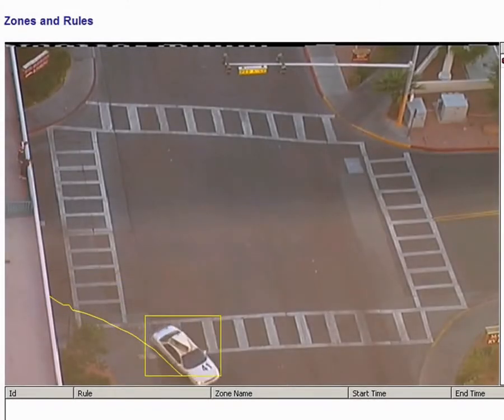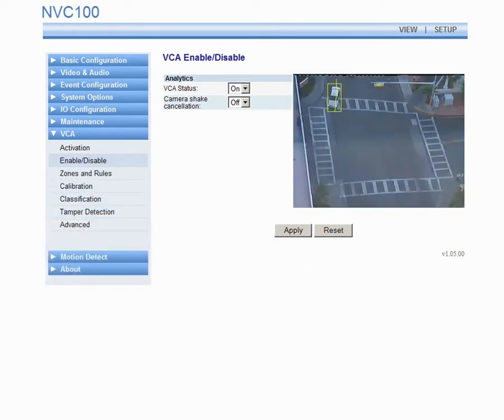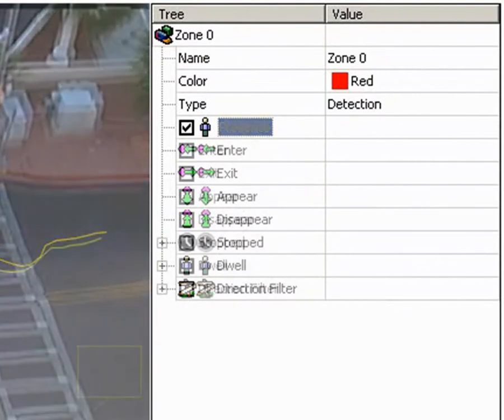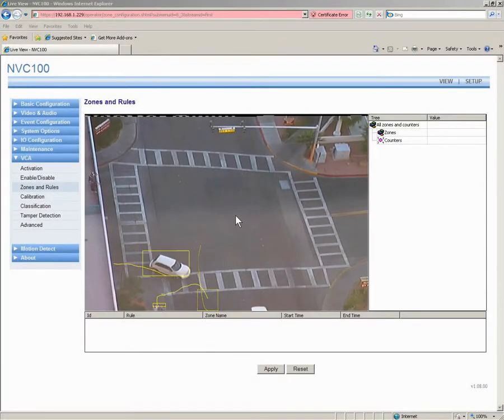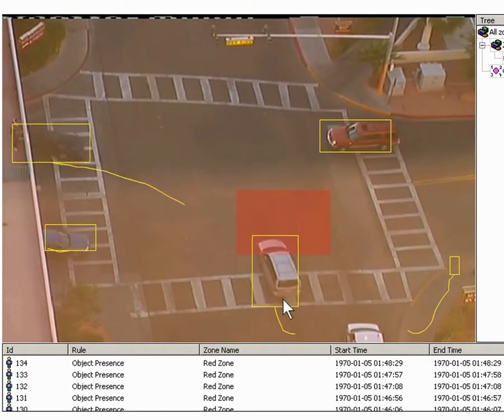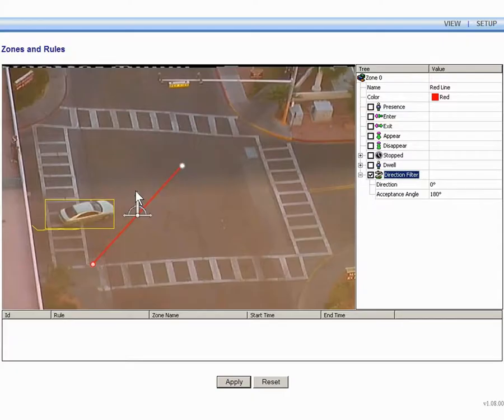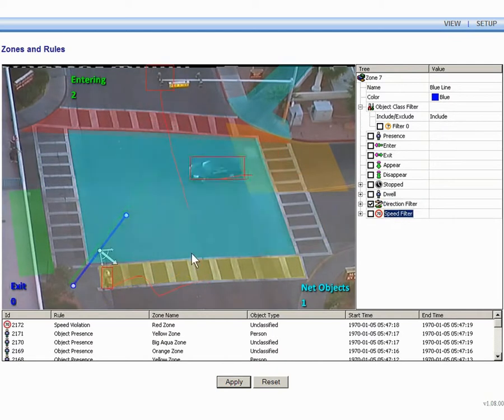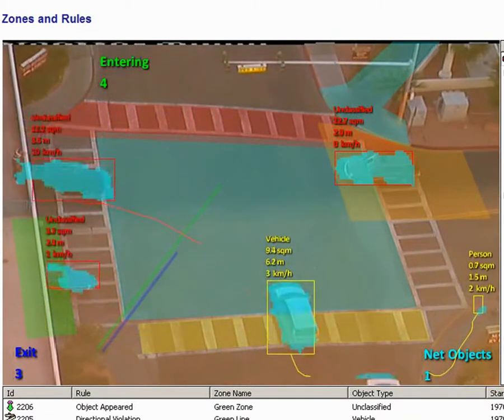How to setup Video Analytics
How to setup Video Analytics by ClearView Communications.

Find out more about our video analytics and facial recognition security cameras and systems